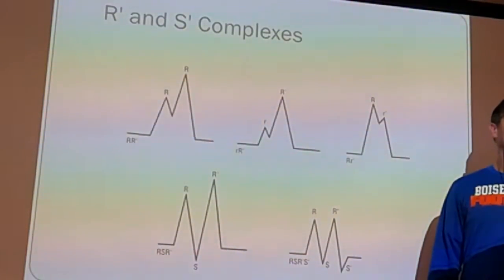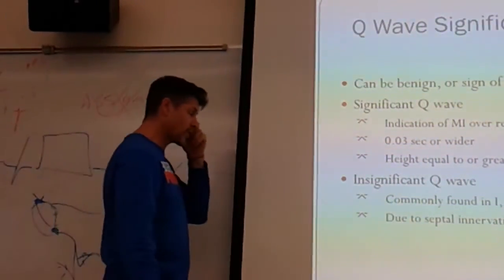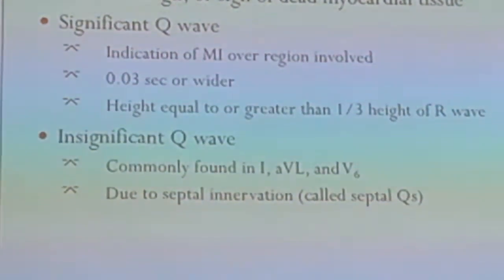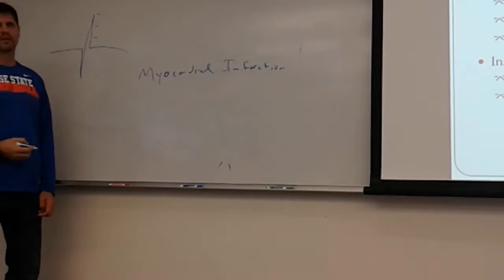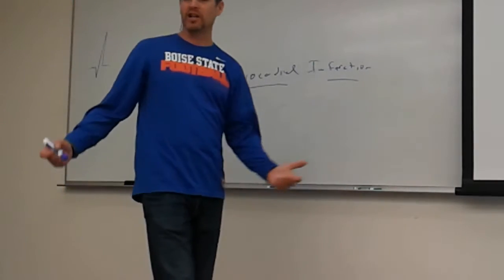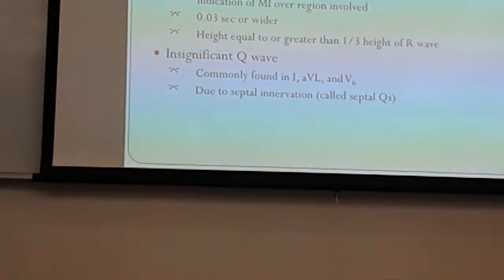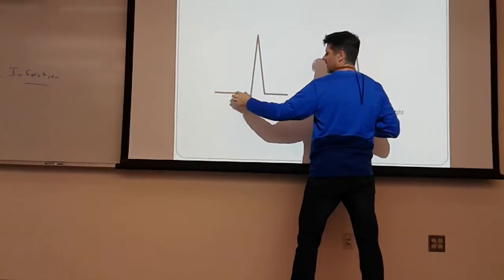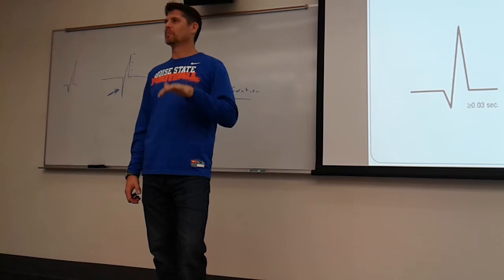EKG introduction Cory Lane Medic(2)